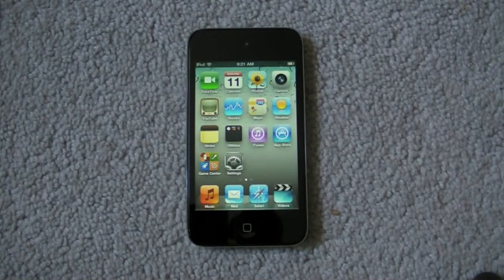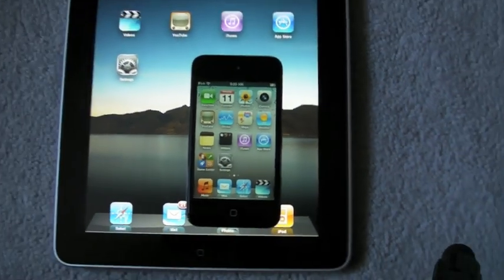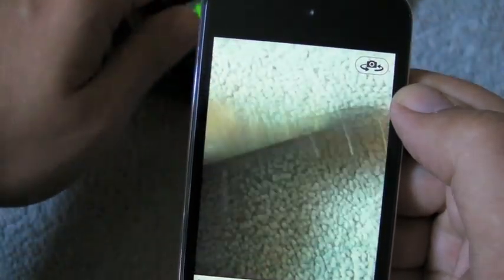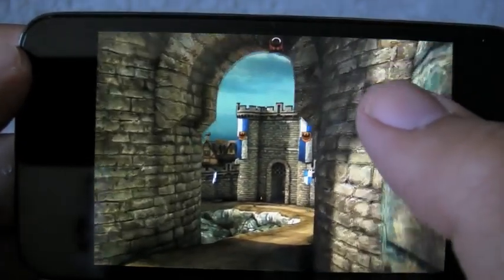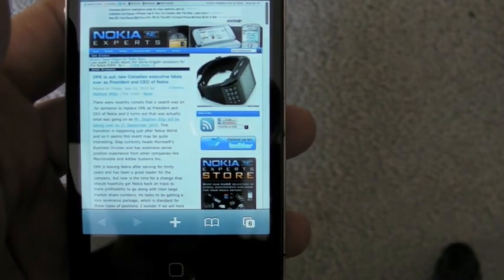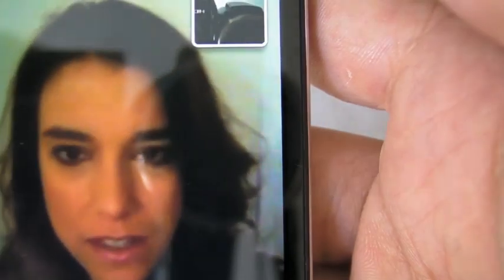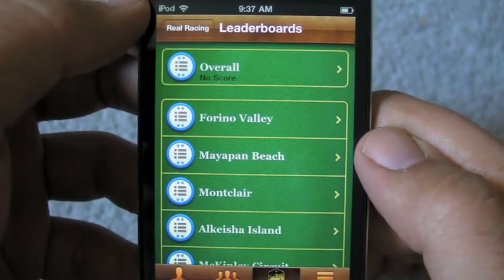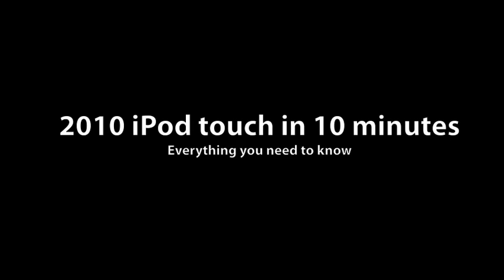iPod touch (2010) in 10 minutes - TiPb video quick-start guide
Everything you need to know about the new 2010 iPod touch 4 10 minutes. Retina Display, FaceTime, Game Center, HD video, and more.